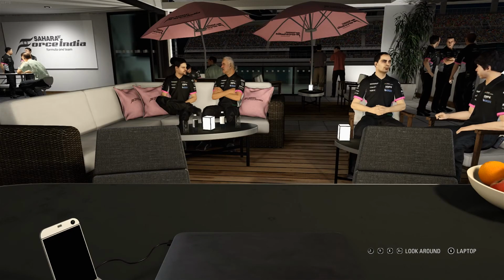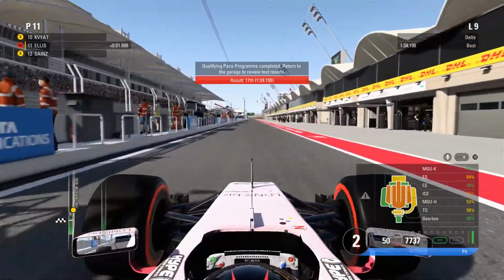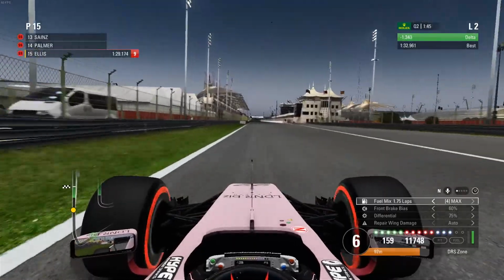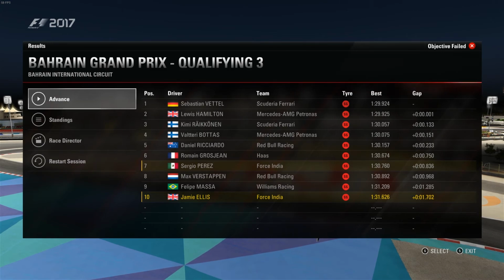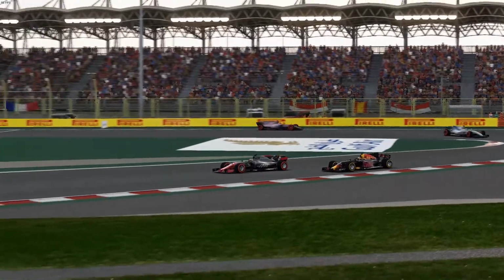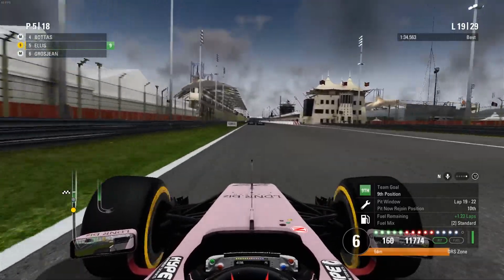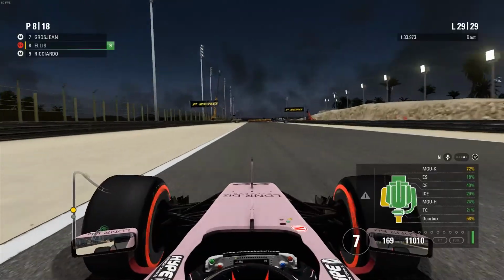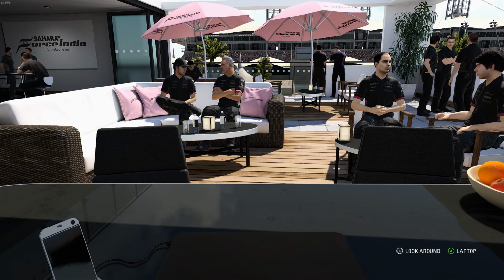F1 2017 Career Mode Force India - Round 3 Bahrain - The Late Charge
My brand new F1 2017 career mode driving for Force India, can we finally help this team crack the top 3 and get the teams first ever win or will we be stuck in midfield mediocrity for ever...

If you enjoyed this video would be cool if you could leave a like or a comment.